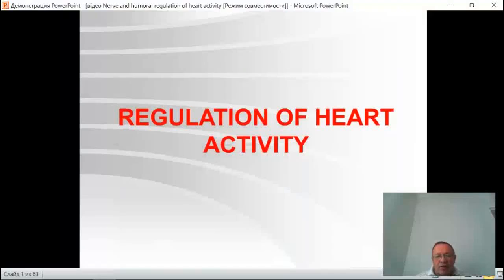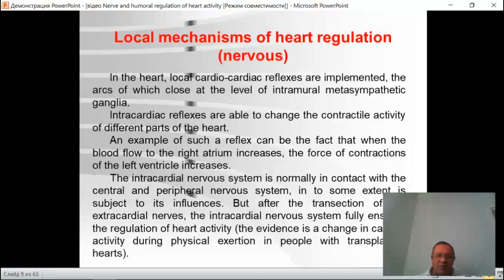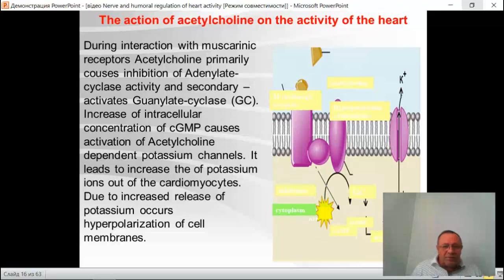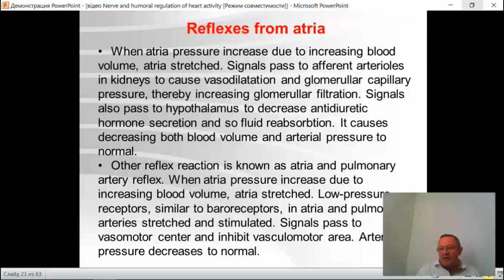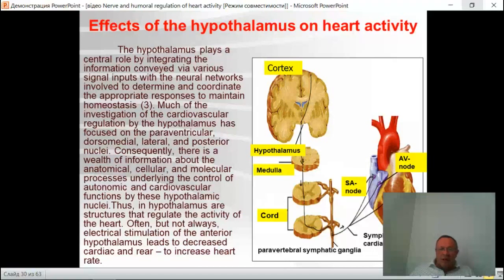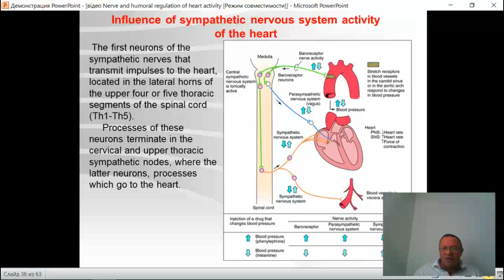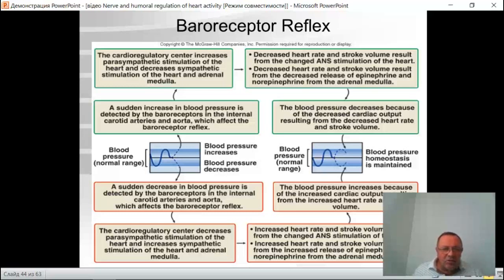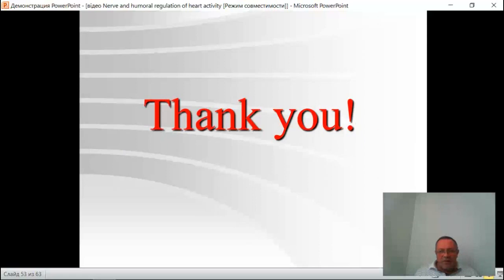Regulation of heart activity